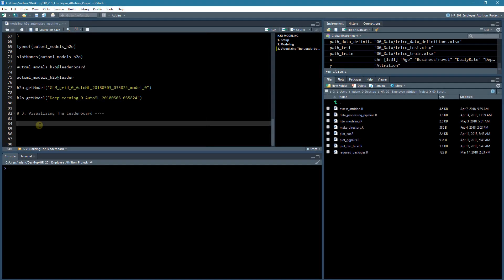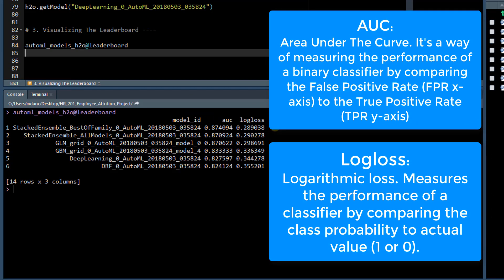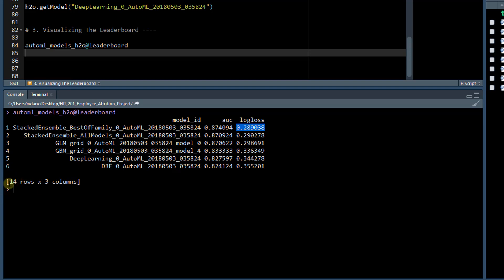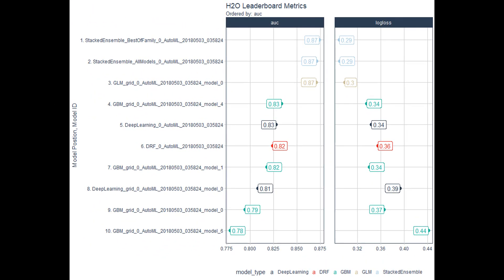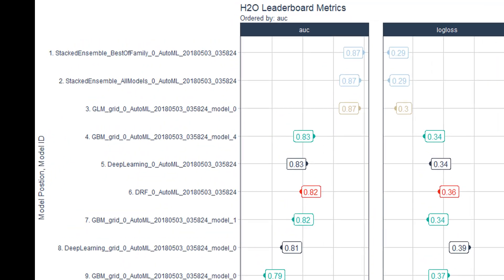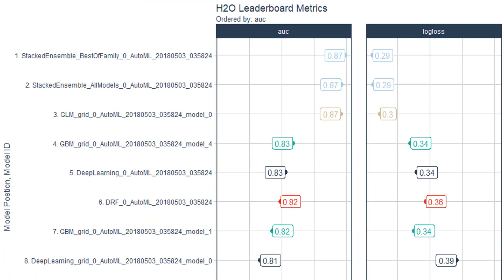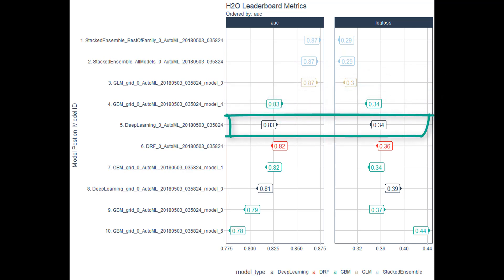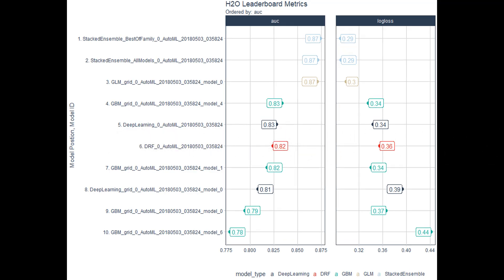H2O Leaderboard Visualization | Week 5 | DS4B 201-R Course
This lecture is just a sample of what you'll learn. Check out the DS4B 201-R Course.